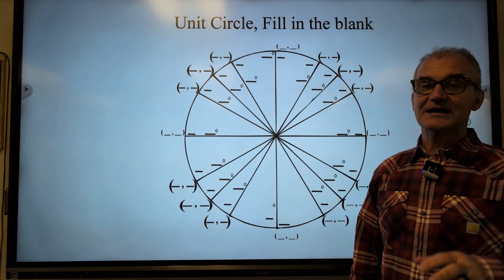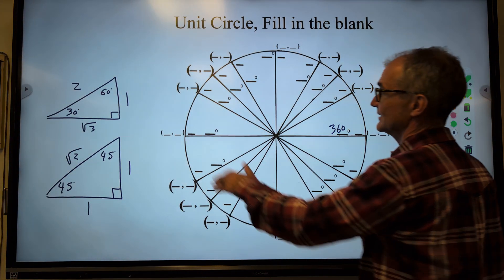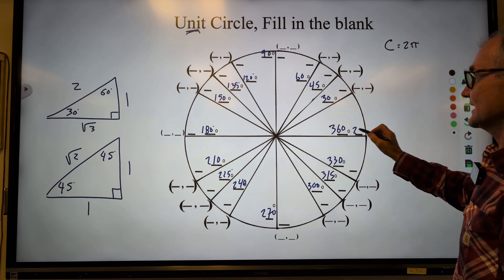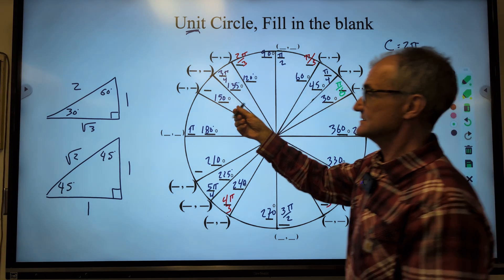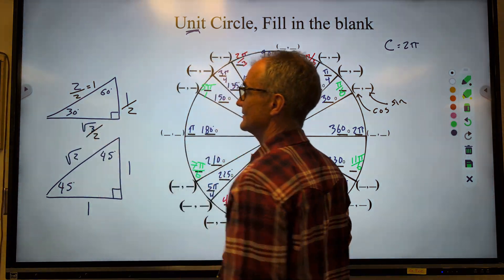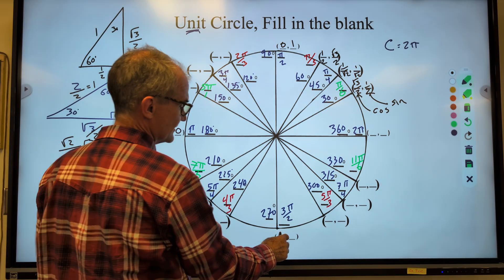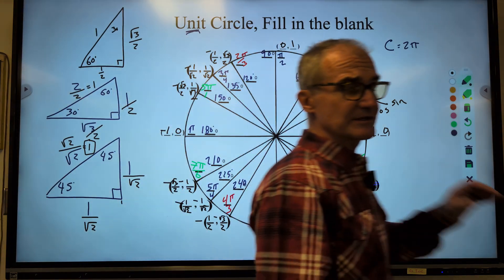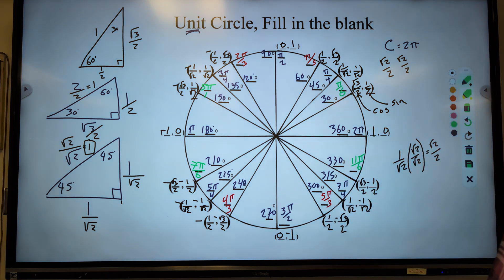Unit Circle, Degrees and Radians, Including Coordinates of Exact Value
I go over the unit circle and how to find all the key points in degrees and in radians. I also go over the key coordinates for 45 degree triangles and 30-60-90 triangles.
00:10 Exact value in both degrees and radian
00:40 all the way around the circle in degrees
01:04 two triangles you have to know 30-60-90 and Isosceles right
03:30 angle measure in exact radians
05:50 cosine is the x value, y the sine value
06:15 Unit circle with radius of 1